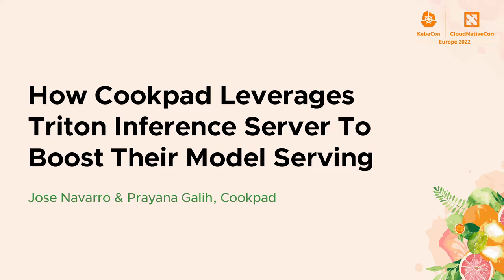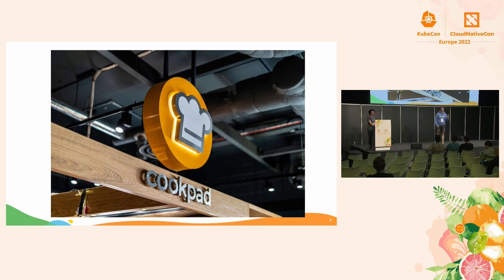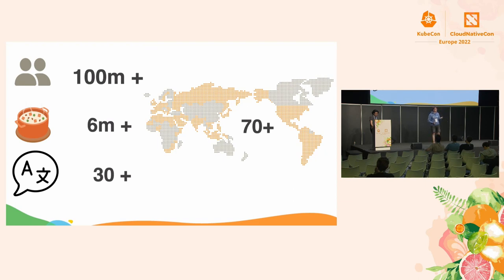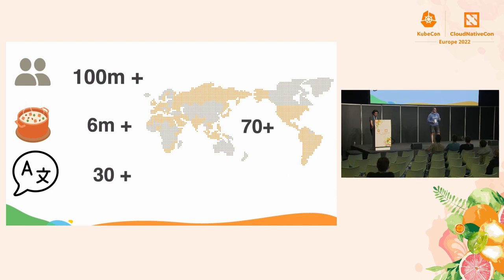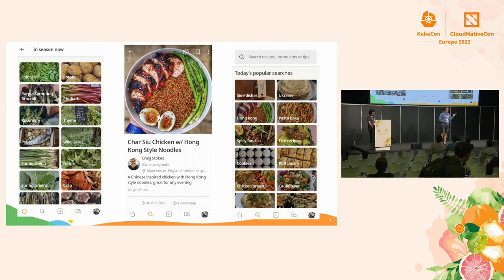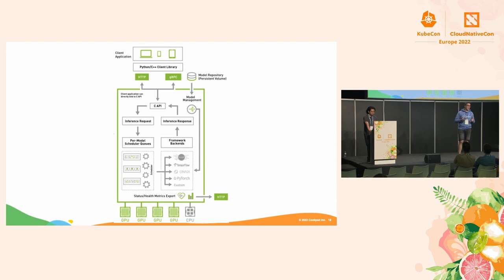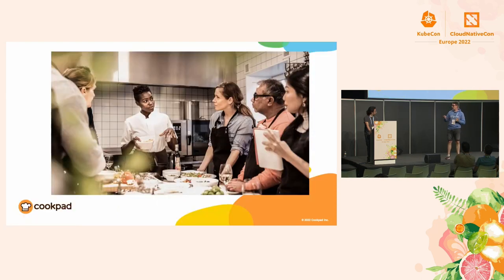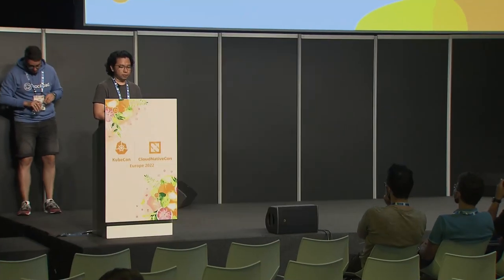How Cookpad Leverages Triton Inference Server To Boost Their Model S... Jose Navarro & Prayana Galih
How Cookpad Leverages Triton Inference Server To Boost Their Model Serving - Jose Navarro & Prayana Galih, Cookpad

The adoption of MLOps practices and tooling by organizations has considerably reduced the pain points to productionise Machine Learning models. However, with the increase of the number of models available by a company to deploy, the diversity of frameworks used to train those models and the different infrastructure required to run each model, new challenges arise for Machine Learning Platform teams e.g: How can we deploy new models from the same or different frameworks concurrently? How can we improve throughput and optimize resource utilization in our serving infrastructure, especially GPUs? Cookpad ML Platform Engineers will talk in this session how Triton Inference Server, an open-source model serving tool from Nvidia, can simplify the process of model deployment and optimise the resource utilisation by efficiently supporting concurrent models on single GPU or CPU, and multi-GPU servers.